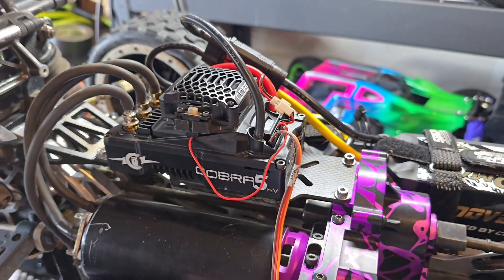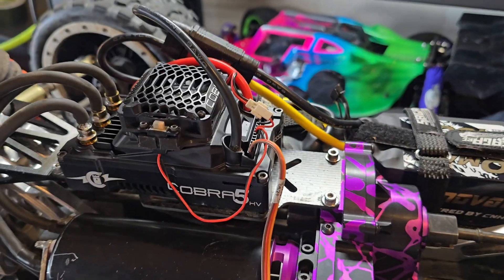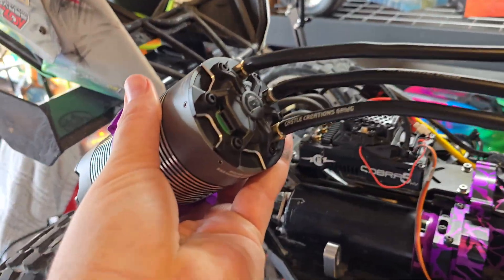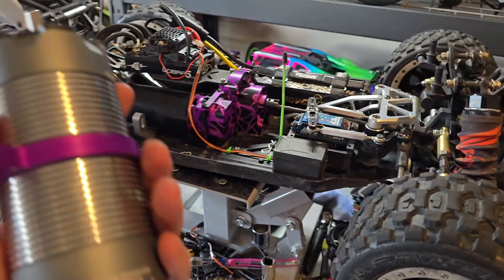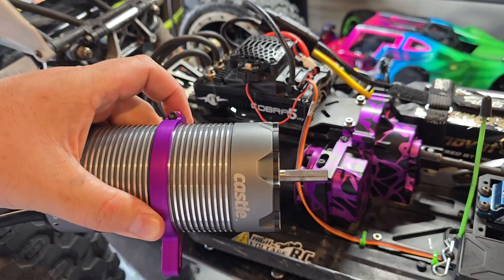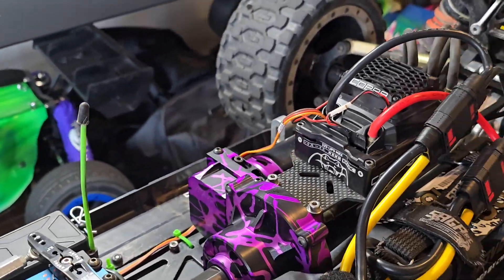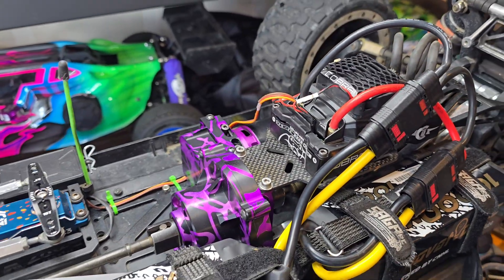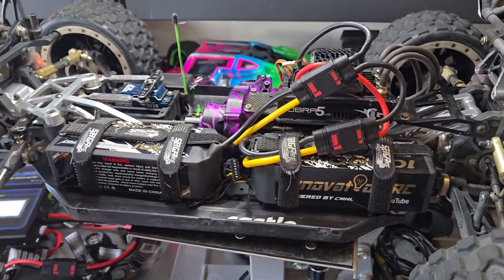Castle Creations New 12s Cobra 5 hv Esc is here !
The day has finially come, we rapped up testing on the new 12s surface esc by castle creations. check out the full details here

Cobra 5 HV ESC – Castle’s 12S Powerhouse for 1/5 & 1/4 Scale RC